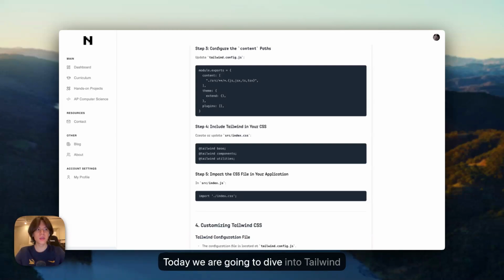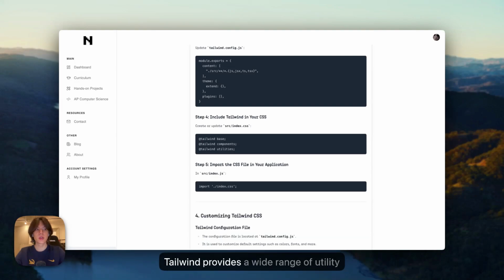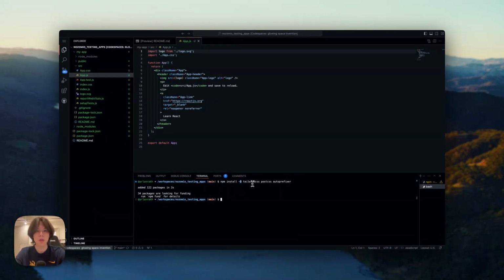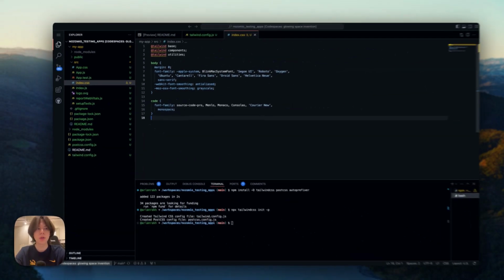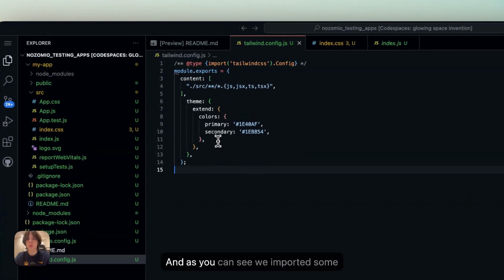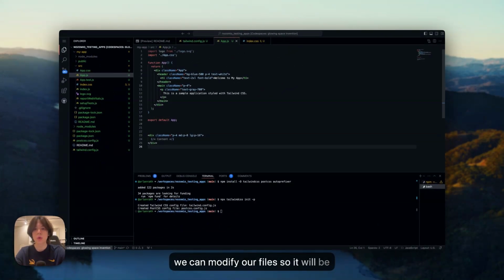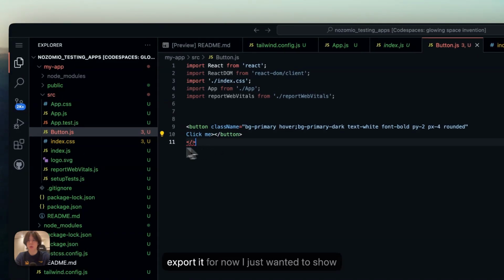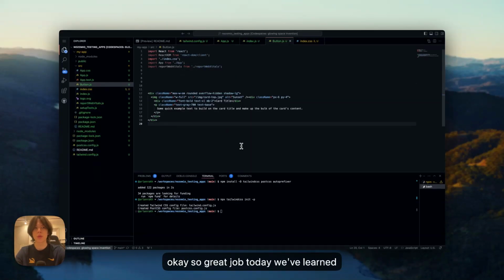Nozomio | Module 3 Lesson 11 | Introduction to Tailwind CSS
In this lesson, you'll learn how to integrate **Tailwind CSS** into your React projects for faster, cleaner, and more efficient styling. Tailwind is a popular utility-first CSS framework that allows you to style your components directly in your JSX without writing custom CSS. We'll cover everything from installation to configuration and demonstrate how to use Tailwind's utility classes to quickly build responsive, professional-looking React applications.

Whether you're new to Tailwind or looking to enhance your workflow, this tutorial will give you the tools to streamline your front-end development process and create beautiful UIs with ease.

🎯 What You'll Learn:

- What is Tailwind CSS and how it works
- How to set up Tailwind CSS in your React project
- Using utility classes to style React components
- Exploring Tailwind configuration and customization

By the end of this video, you'll be able to rapidly style your React apps and optimize your workflow based on the latest practices!